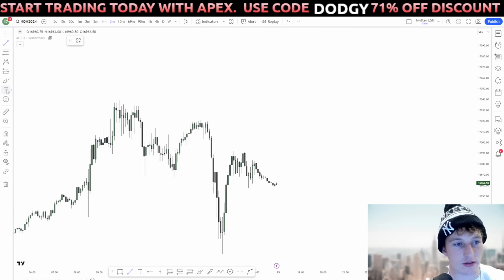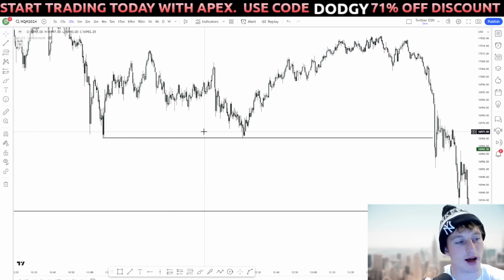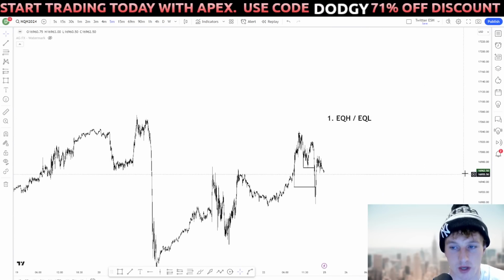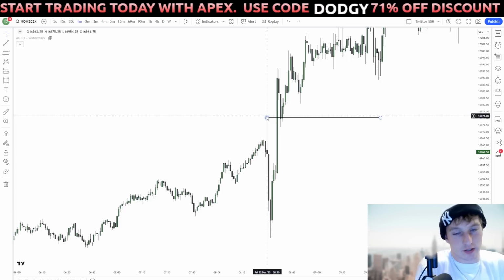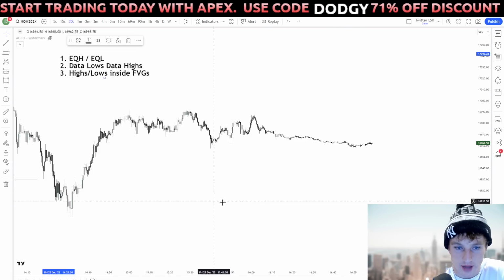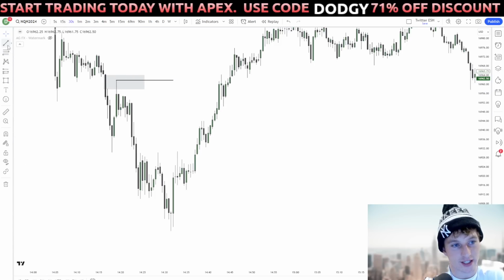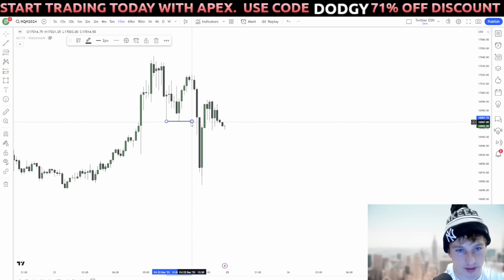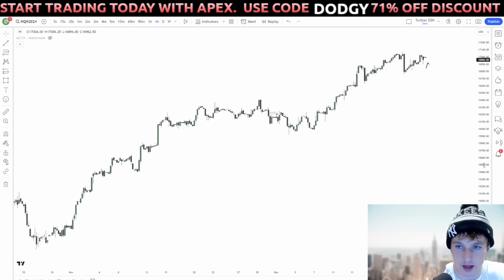Three of the *BEST* Liquidity Pools ALL ICT Traders Overlook